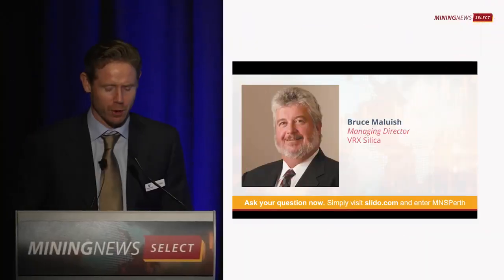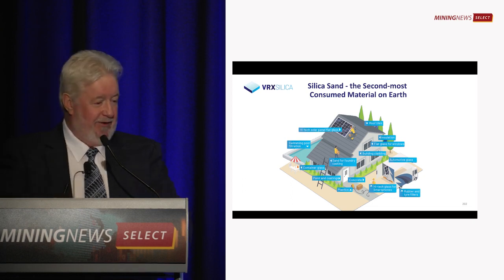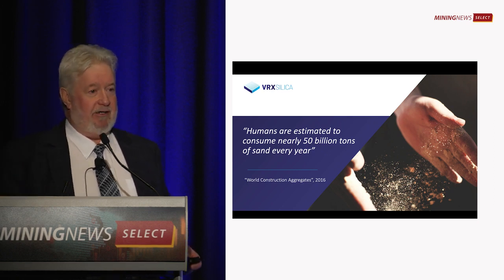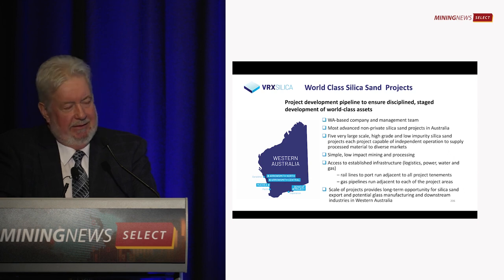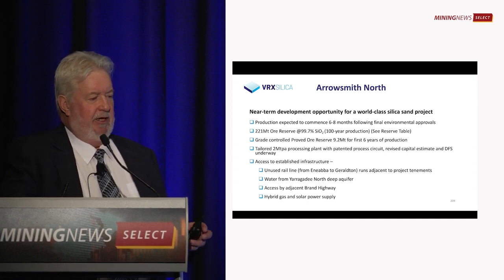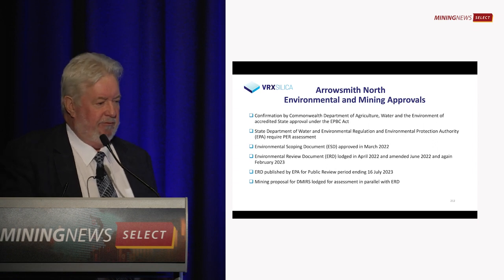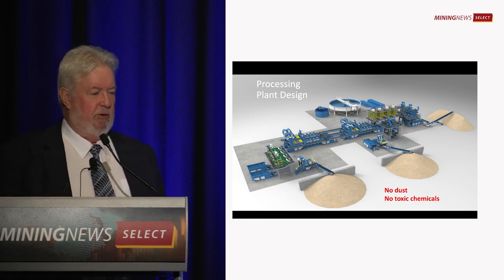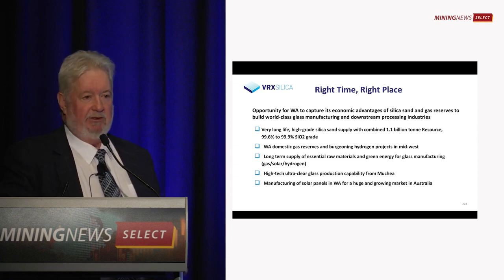MNS Perth 2023 Spotlight Presentation VRX Silica